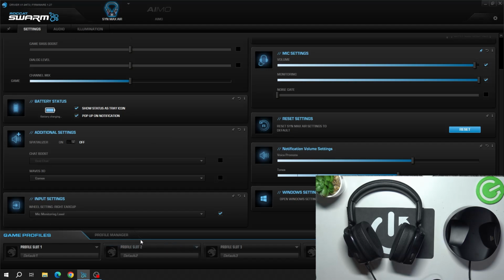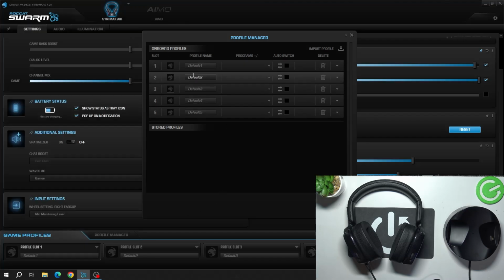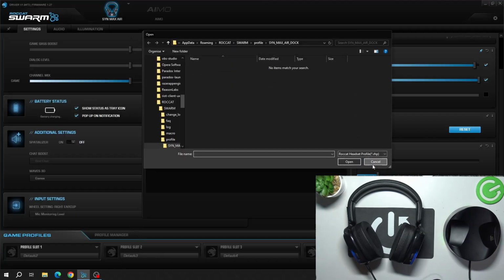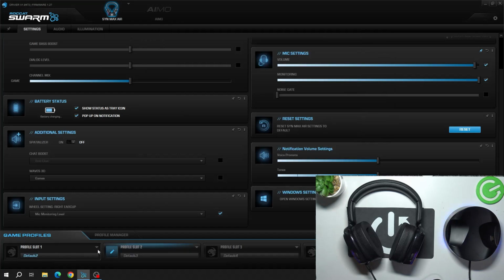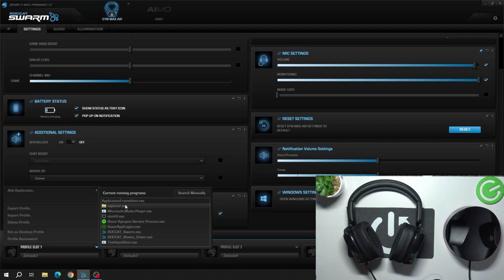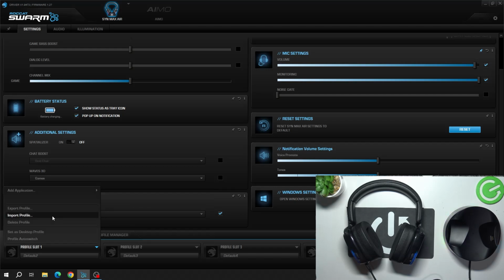Roccat SYN MAX AIR - How to Manage Profiles | Create and Switch Headphone Profiles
Welcome! In this guide, we’ll show you how to manage and customize your headphone profiles on the Roccat SYN MAX AIR. Learn how to create different audio profiles for gaming, music, and more, and switch between them effortlessly. This feature helps you optimize your sound experience based on your needs.

How to Create and Switch Between Headphone Profiles on Roccat SYN MAX AIR?
How to Manage Your Audio Profiles for Roccat SYN MAX AIR?
How to Set Up and Switch Audio Settings for Different Activities on Roccat SYN MAX AIR?